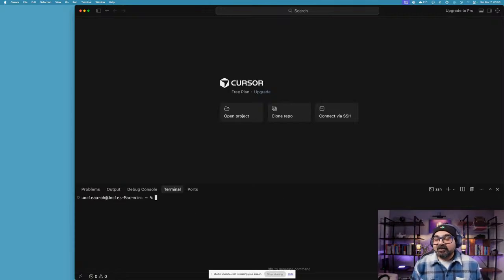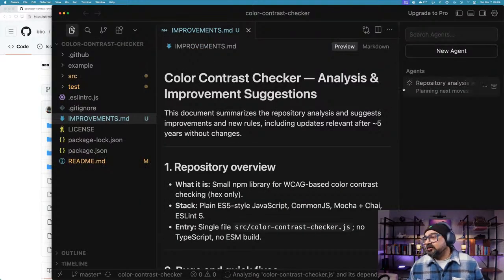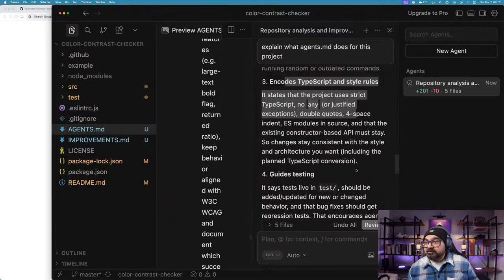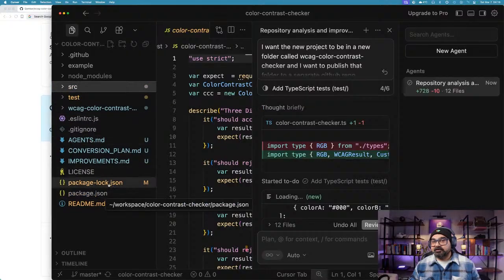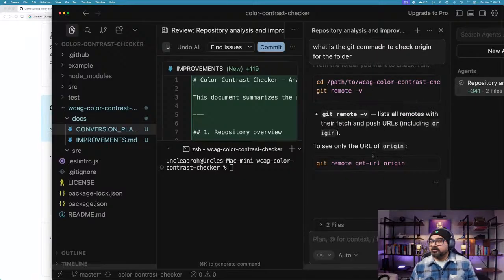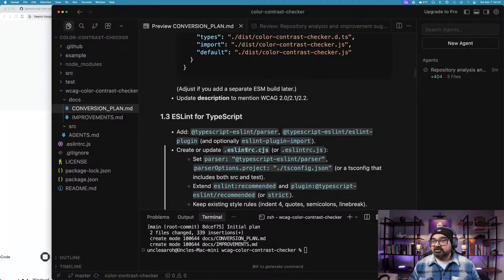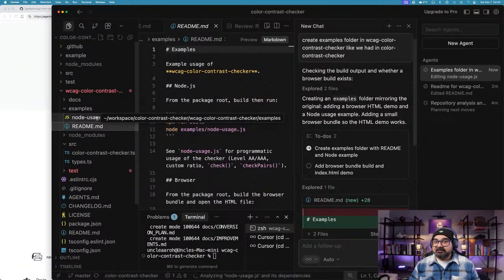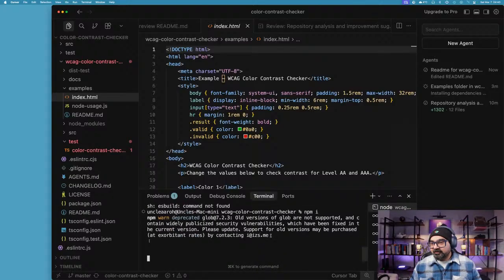Microsoft MVP Rebuilds WCAG Color Contrast Checker | Accessibility Dev Tool (Live Coding)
Microsoft MVP rebuilding a WCAG color contrast checker developer tool live.

This open-source accessibility tool calculates WCAG 2.0 / 2.1 color contrast ratios and helps developers build accessible web applications. It was adopted across BBC engineering workflows and I'm now rebuilding a clean open-source version for the wider developer community.

In this stream I'll walk through:
•⁠  ⁠How WCAG contrast ratios are calculated (the actual algorithm)
•⁠  ⁠Building accessible developer tooling from scratch
•⁠  ⁠JavaScript implementation with tests
•⁠  ⁠Open-source contribution workflow
•⁠  ⁠How I use this in real engineering environments

This is the kind of developer tooling and community contribution I do as a Microsoft MVP (Developer Technologies). If you're interested in accessibility, developer tools, or open-source engineering — stick around.